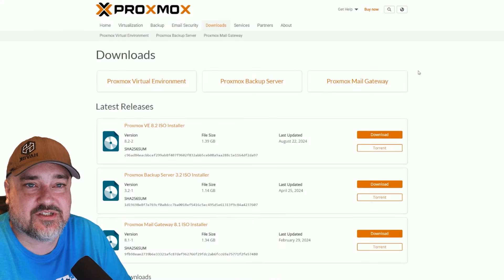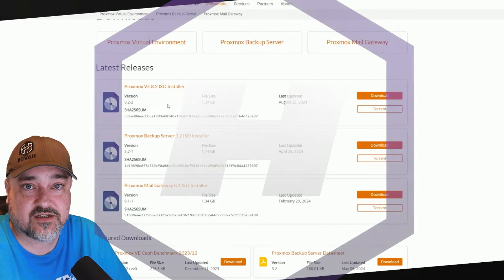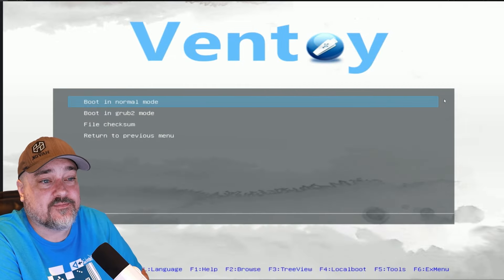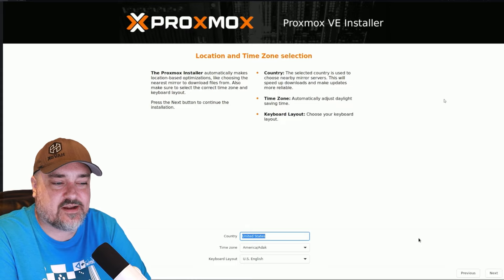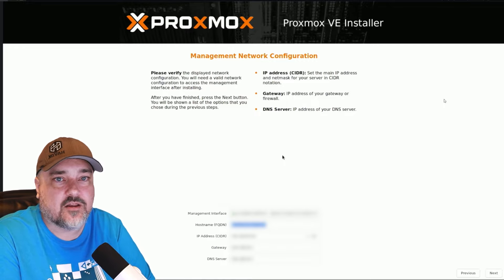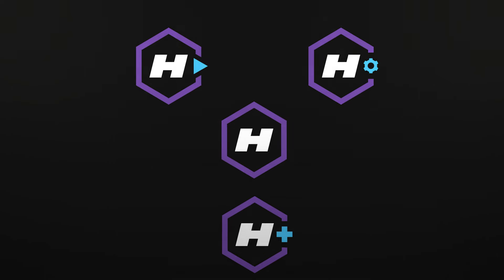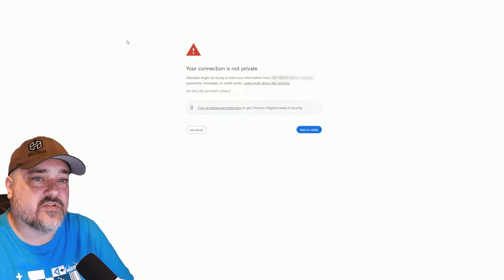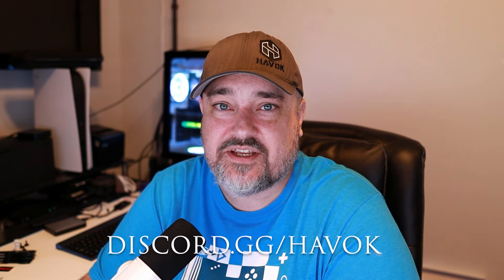HOW TO INSTALL PROXMOX | BEGINNERS GUIDE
What's up y'all. In this one, I show you start to finish how to install Proxmox. If you have any questions, jump over on our community Discord server so we can chat.